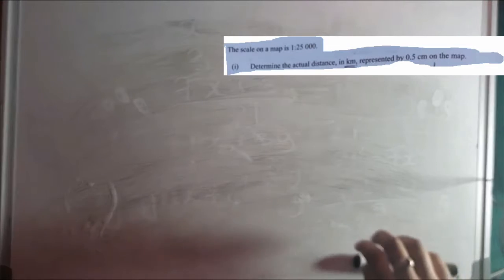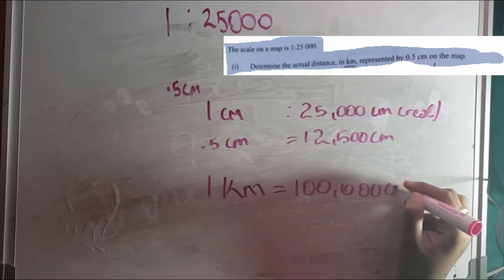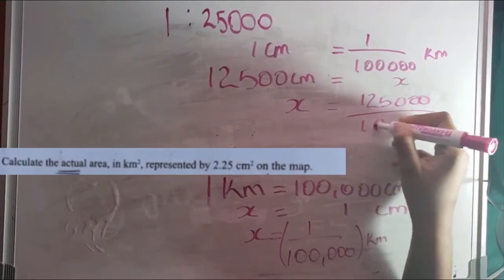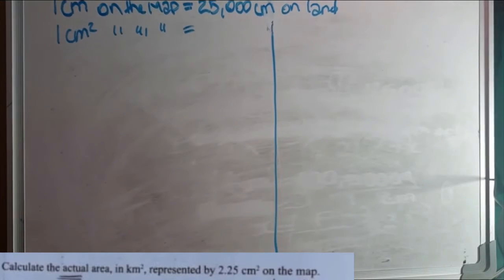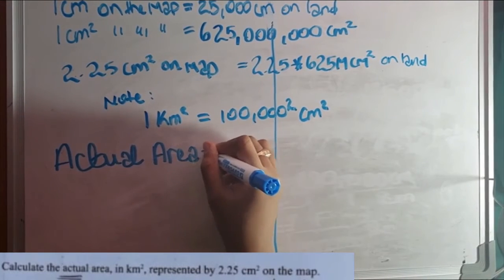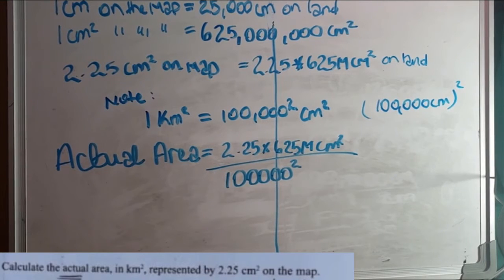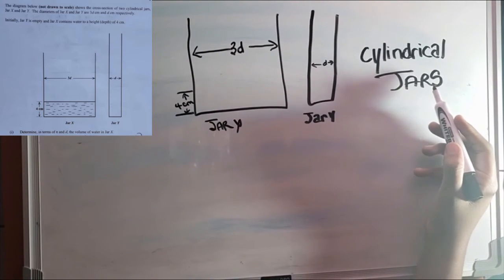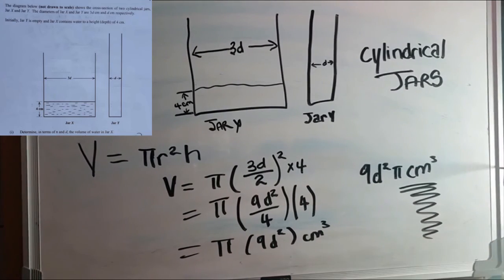CSEC MATH PRACTICE QUESTIONS (ARE YOU READY FOR EXAMS???)| BRAINIAC MATH ACADEMY